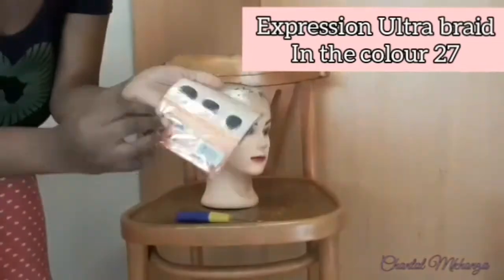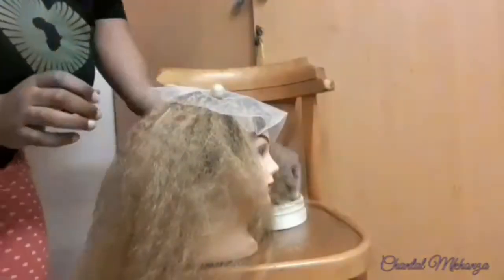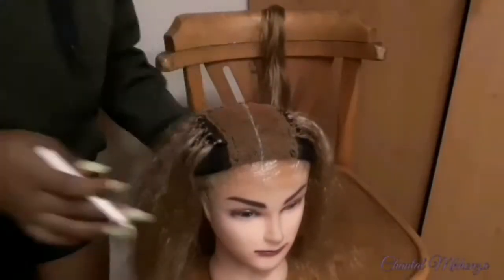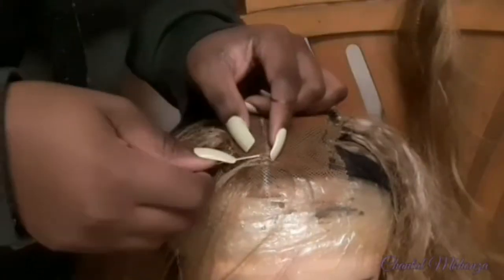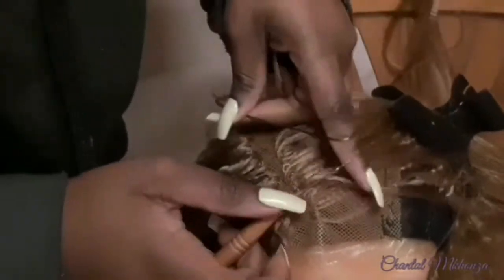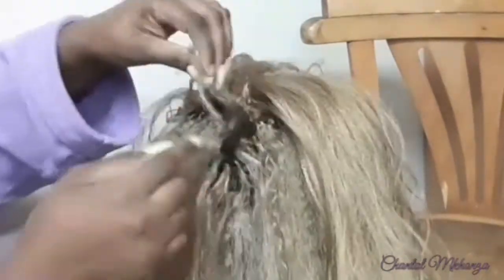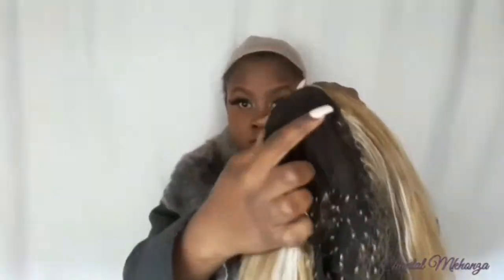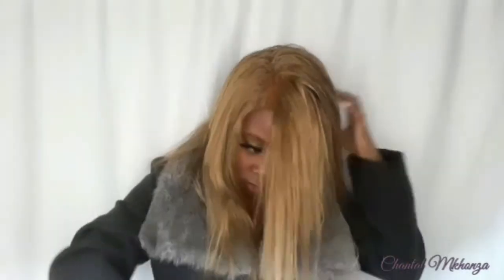How to make a wig using braids!!! || South African Youtuber | Chantal M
Open me💛

Hiiiiiiiiii Beautiful people🌺I hope you are well🌼
In today's video I will be showing you guys how I make my wigs using old braids via the crochet method❤❤❤

NB: I am not a professional and everything said in the video is from personal experience and my thoughts and suggestions are 100% my own

♡ thank you 500subscribers 😊❤❤❤

 What I used:
》Darling ultra braid hair #27 (beauty supply store)
》Dome cap (beauty supply store)
》Crochet needle (beauty supply store)
》lace (from the fabric store)
》Lancome White liner
》Stocking cap (Beauty Supply Store
♡ remember to stay at home and only go out if you need to❤❤

♡Tell a friend to tell a friend that Chantal is your plug😍❤

♡Drop a comment in the comment section💛

♡If you have video requests please put them in the comment section🌸

🎀All opinions and views shared are from personal experience